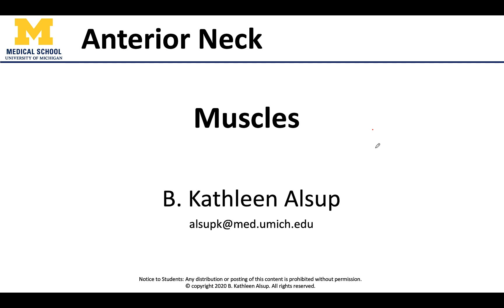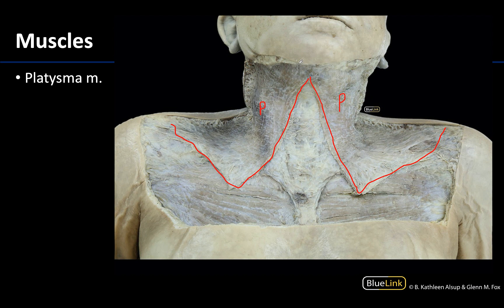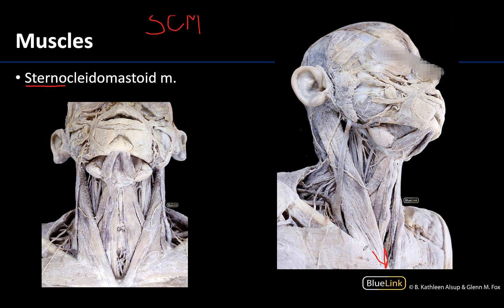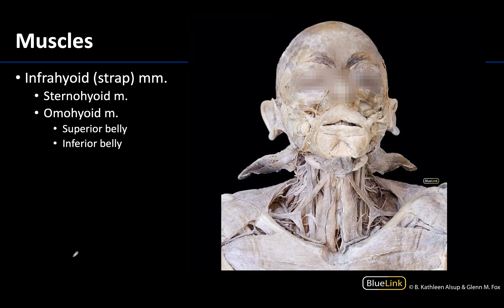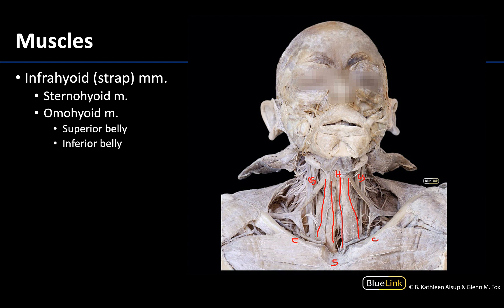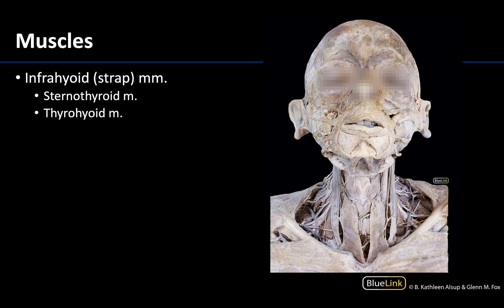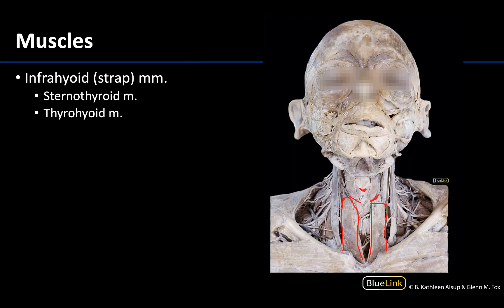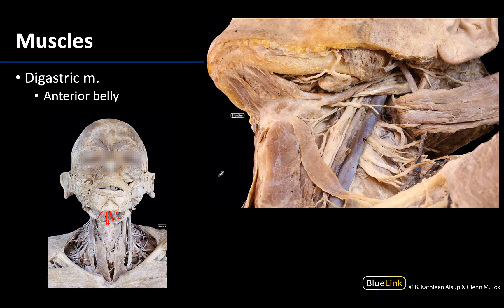Anterior Neck - Muscles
Video describing tips to best identify the muscles associated with the anterior neck in relation to the supplemental dissection videos for the DENT 545 Dental Head and Neck Anatomy course at the University of Michigan.